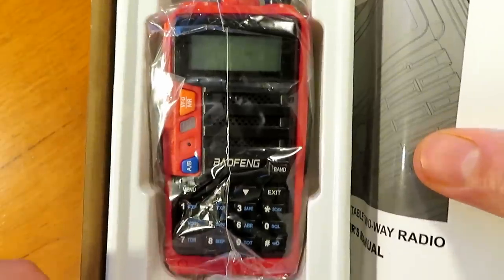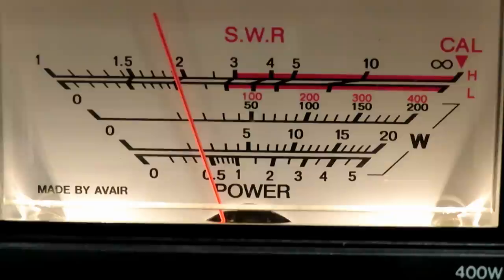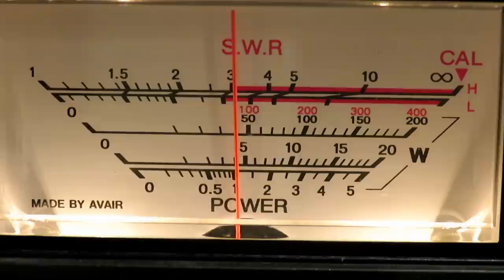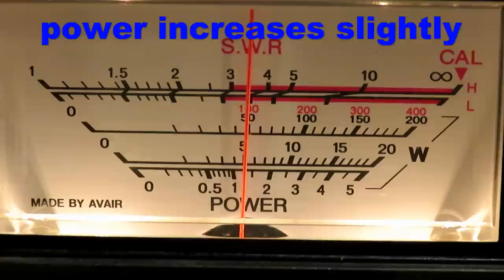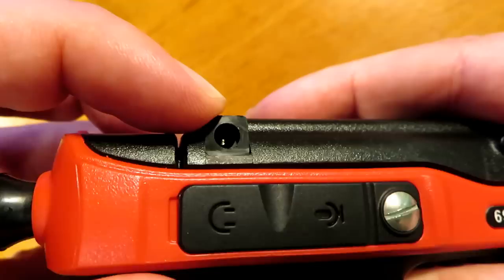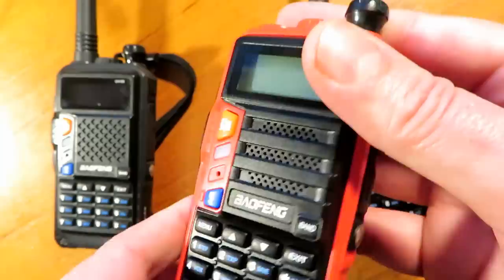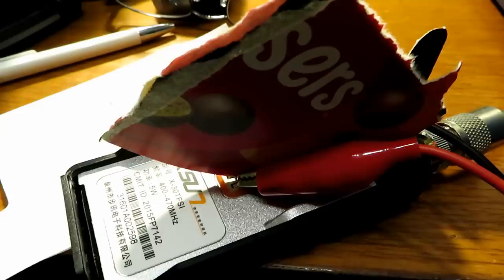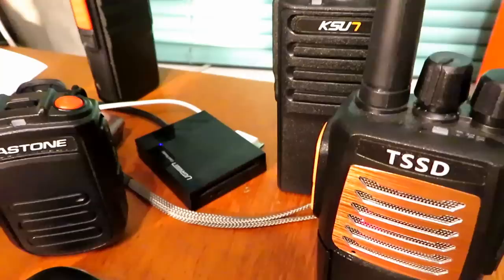OVERVOLT! -- For More Power -- Lets try and let out some smoke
Hi

In this video I test a range of cheap Chinese radios to see if over volting them releases any more usable power or just lots of smoke, keep an eye out for your chance to win a pair of R2 radios fully programmed across 16 UK PMR channels, half normal and half scrambled with tones, at this time compo only open to UK viewers, next comp open to everyone.